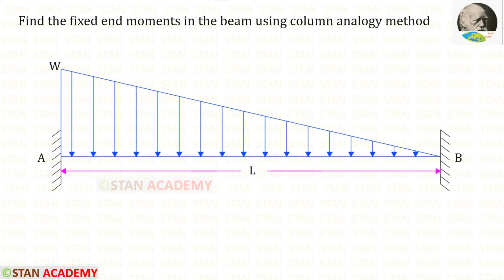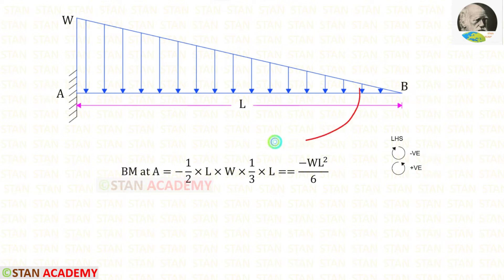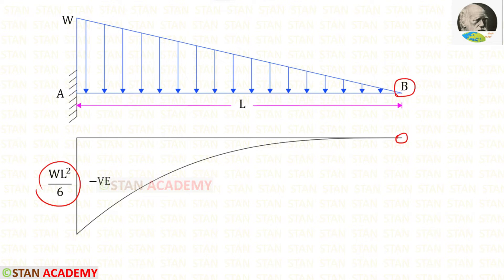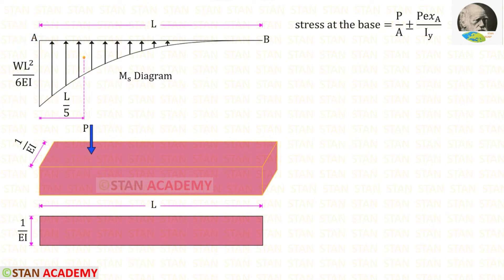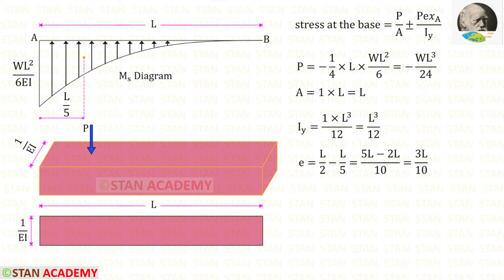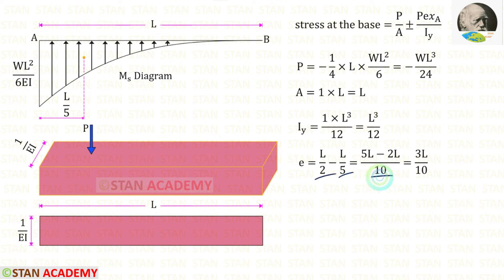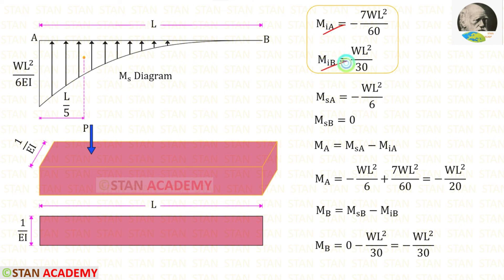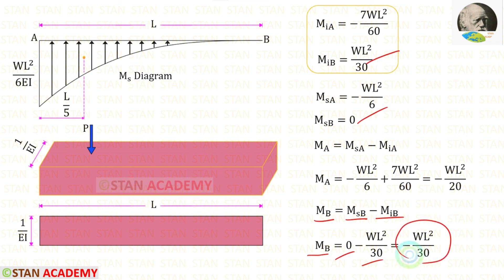Column Analogy Method - Fixed Beam with Uniformly Varying Load ( UVL )